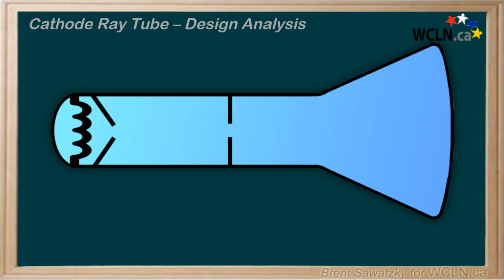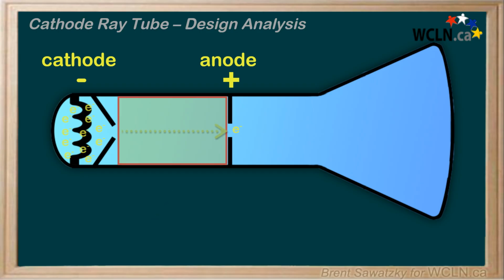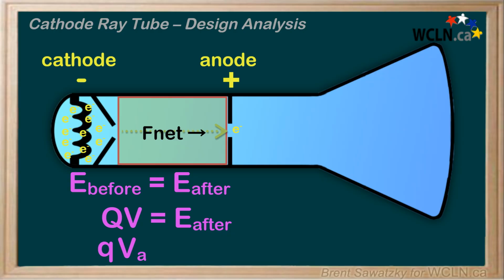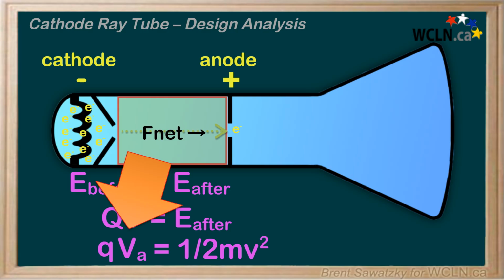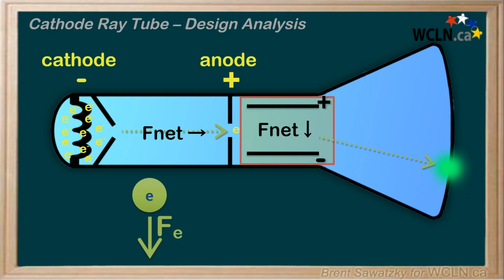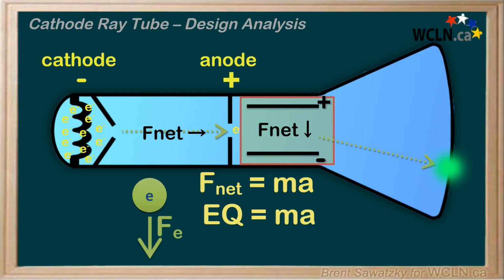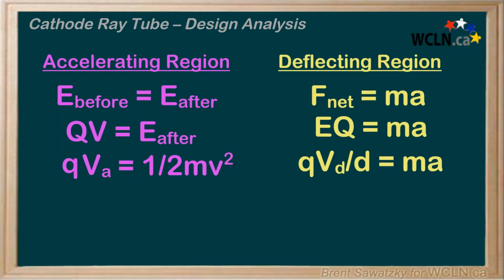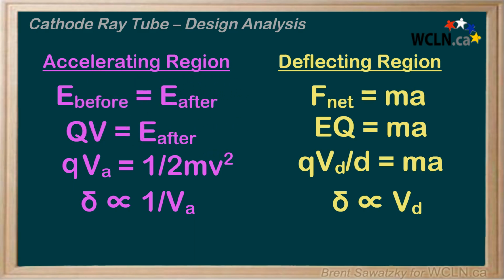WCLN - Physics - CRT Design Analysis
Cathode Ray Tube